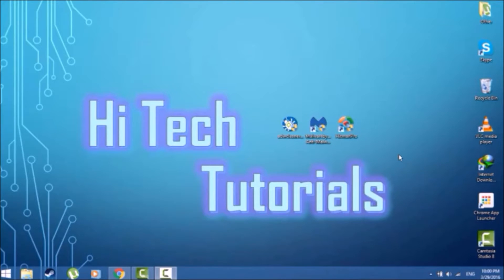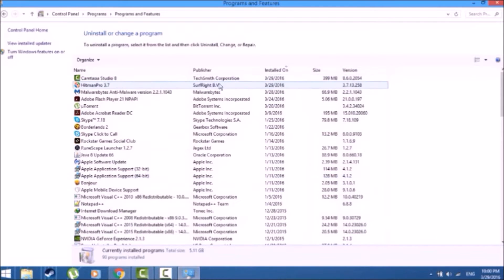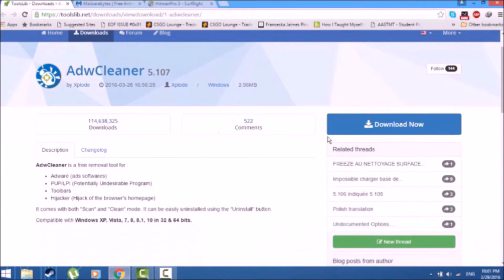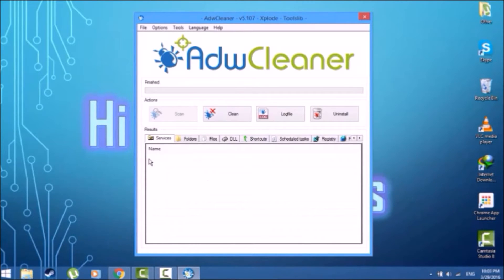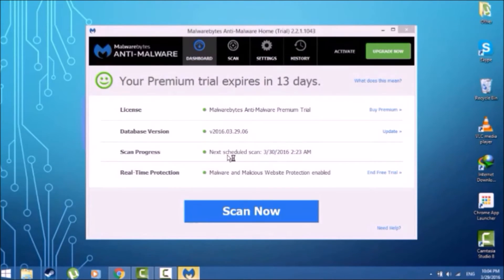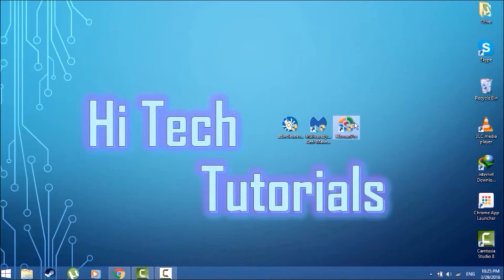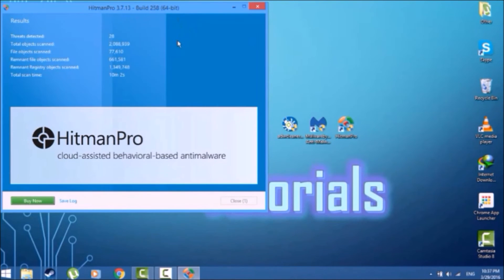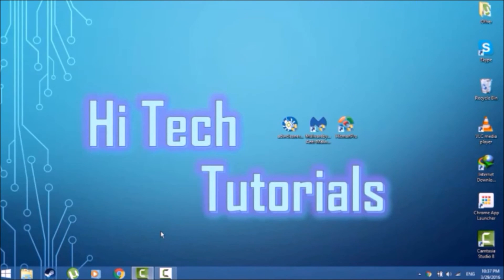How to remove DNS Unlocker adware window 8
Do you get "Ads powered by DNS Unlocker"? This video is the solution for you! Hope you guys find it useful.